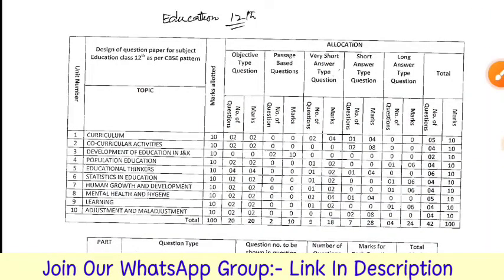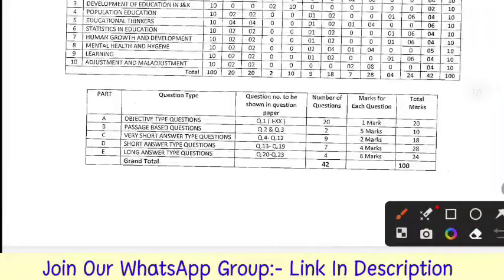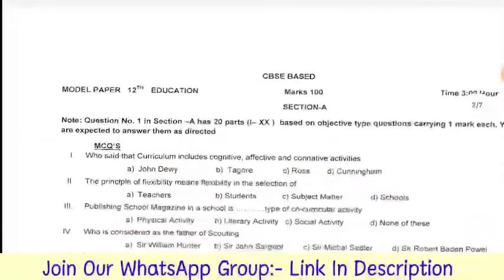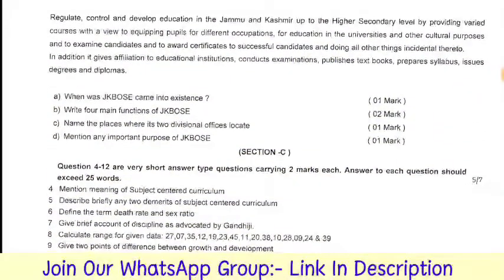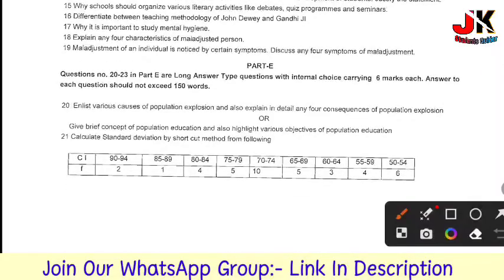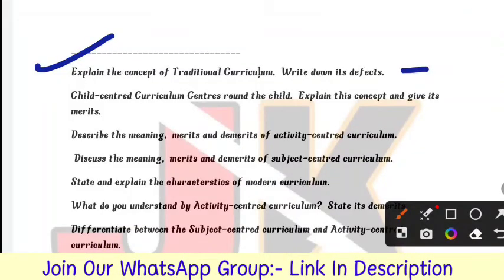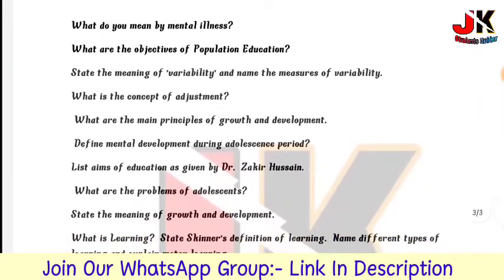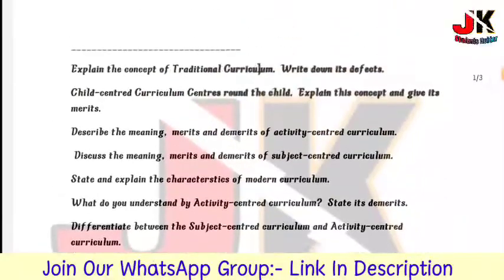JKBOSE 12th Class Education Important Questions Guess Paper & Model Paper